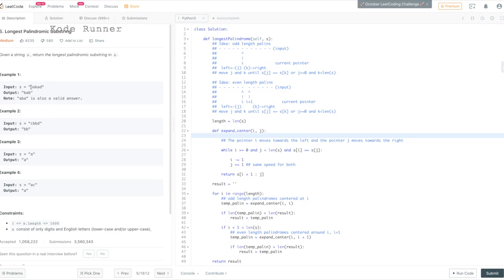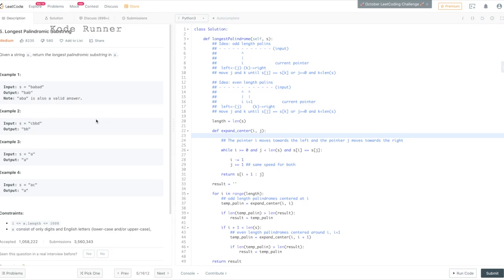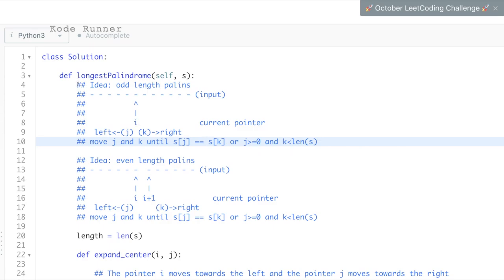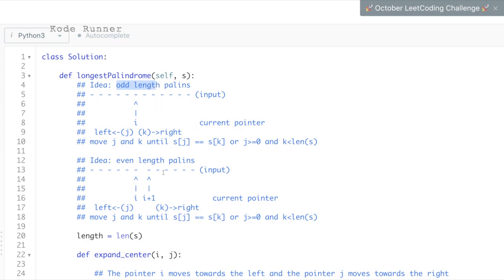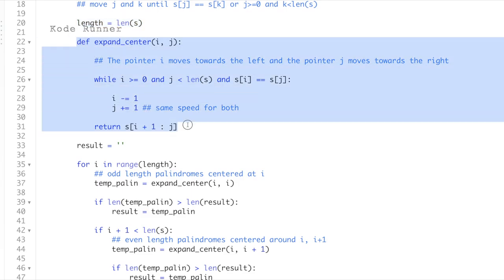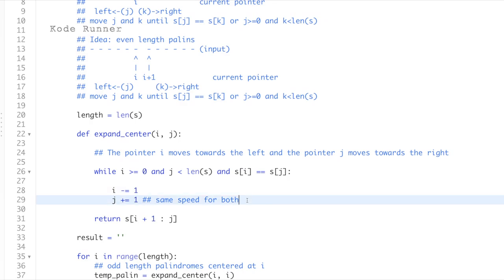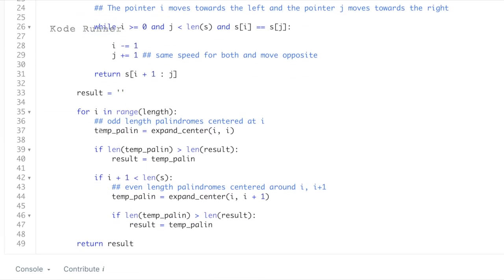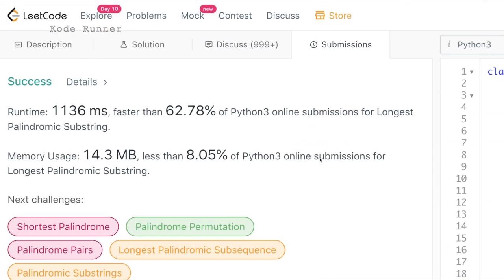LeetCode Longest Palindromic Substring Problem #5 | Python Solution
In this video, we are solving the Longest Palindromic Substring problem on LeetCode using Python.